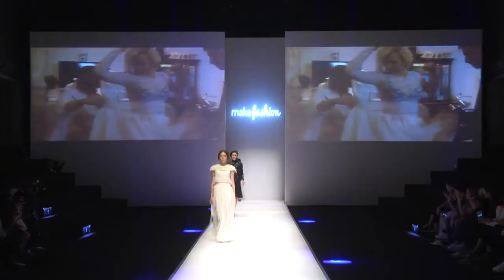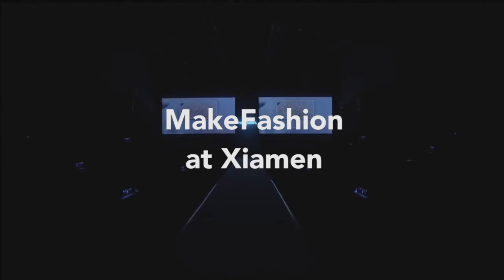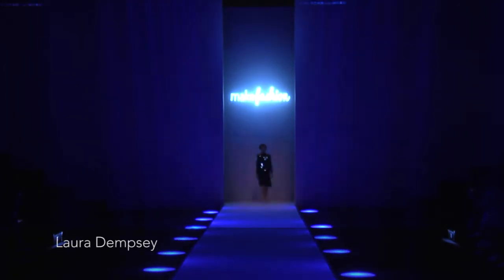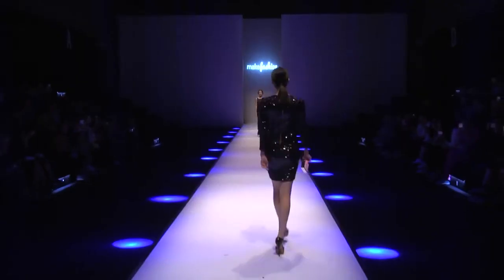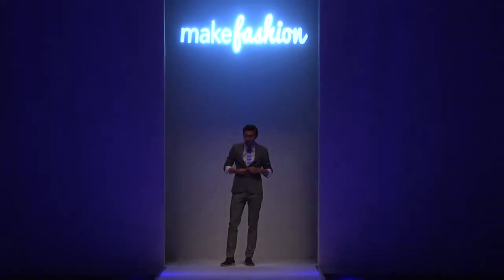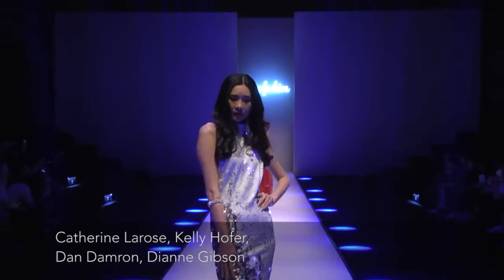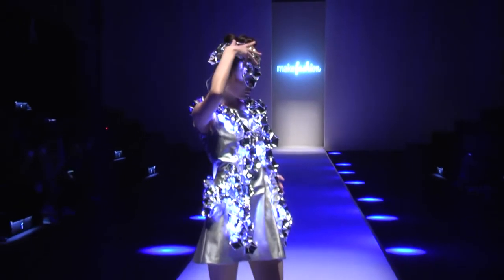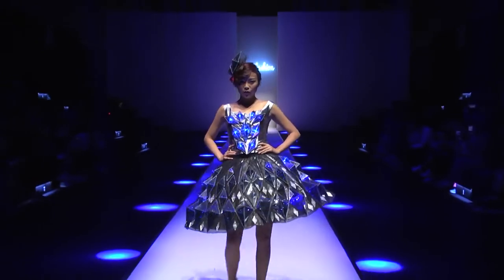Fashion & Tech Collide in Incredible Wearable Tech Runway Show: MakeFashion in Xiamen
MakeFashion is a world leader in innovative wearable tech. MakeFashion showcases at Xiamen Fashion week, showcasing projects by Laura Dempsey, Phi Illuminated Design, Virtually Vogue, and others.